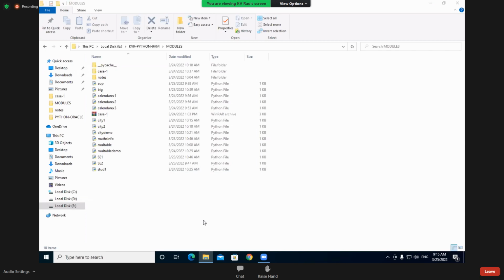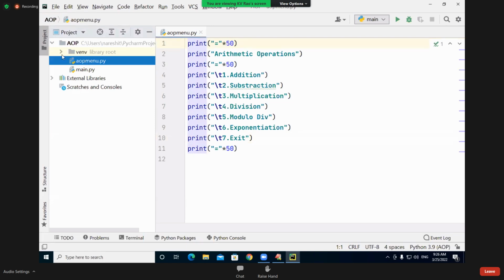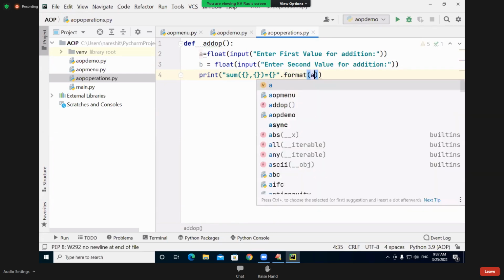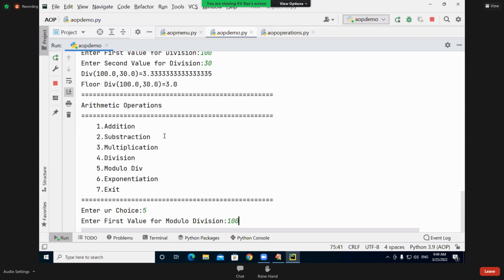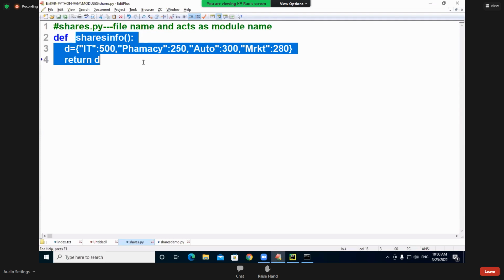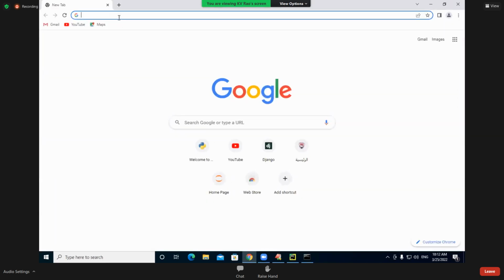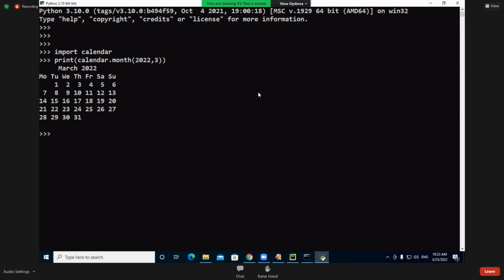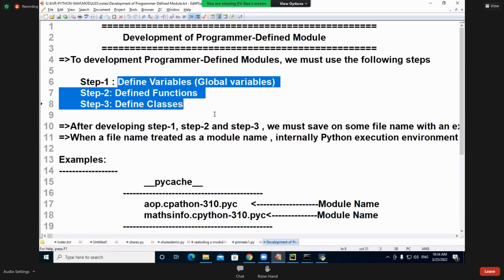Python Programming | 25 03 22 | New Batch | New Course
Hello Friends,

Laptop: Dell G Series
Recorder: Soft
Headphone: Boat
Thumbnail(this): Google